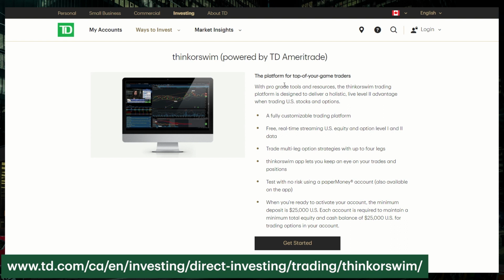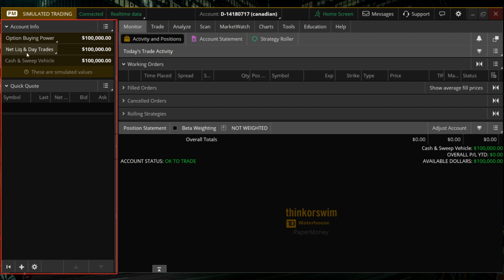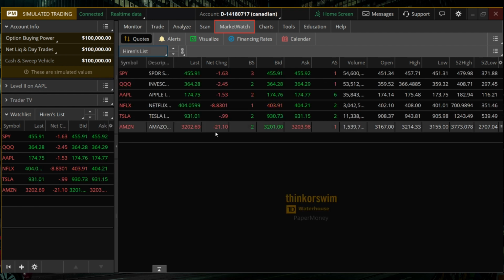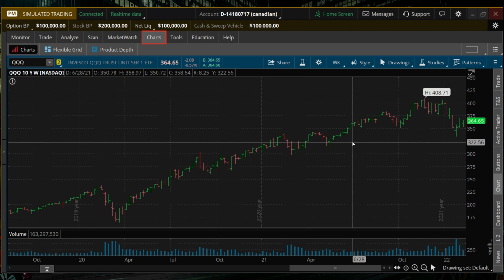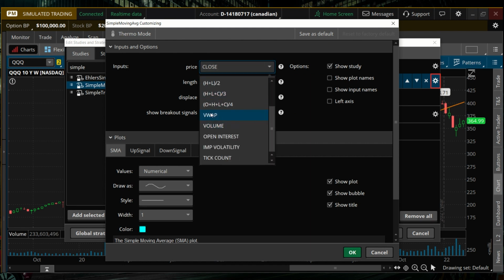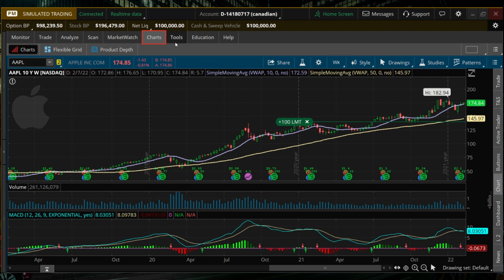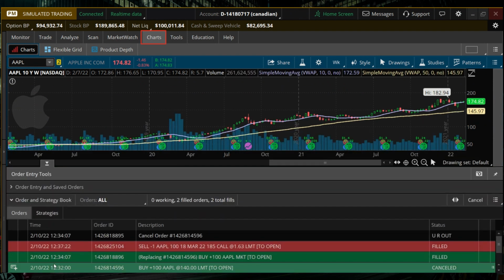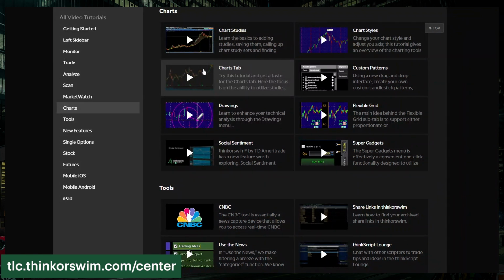Introduction to the thinkorswim U.S. Trading Platform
The thinkorswim platform enables traders to trade U.S. stocks, exchange-traded funds, and options derivatives with real-time market data and advanced analytical tools. In this webinar, we'll offer a high-level overview of the platform's capabilities and walk through some of its customization, charting, and trading features.